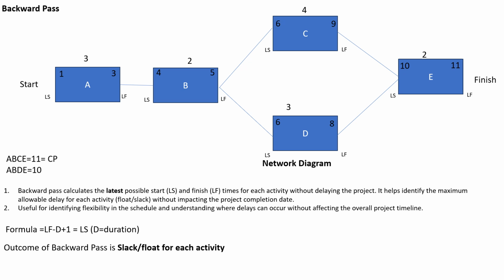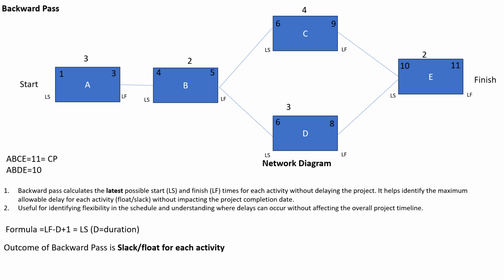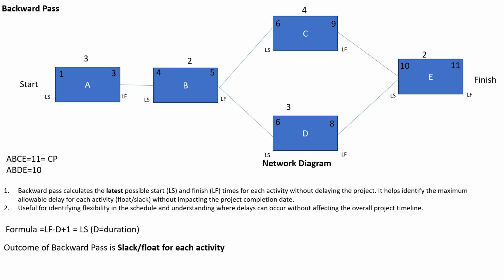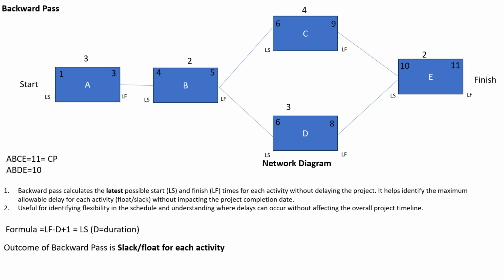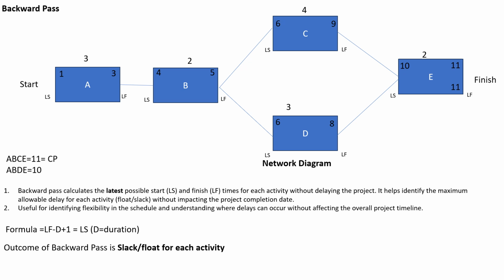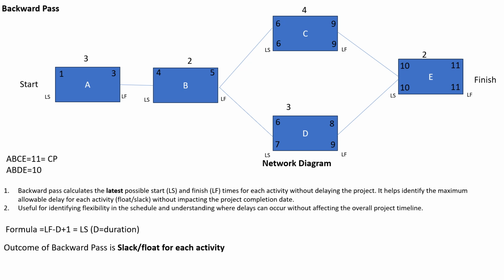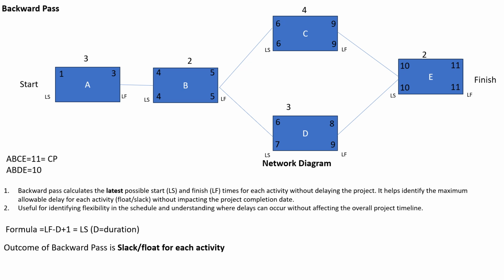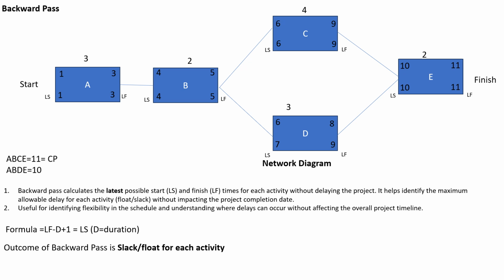Backward Pass - Critical Path Method Part 4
Learn the Backward Pass in CPM to calculate the latest start and finish times, identify float, and keep your projects on track. Perfect for PMP prep and project managers!